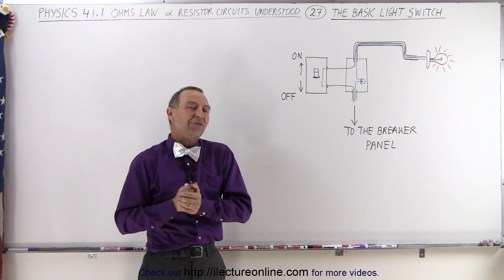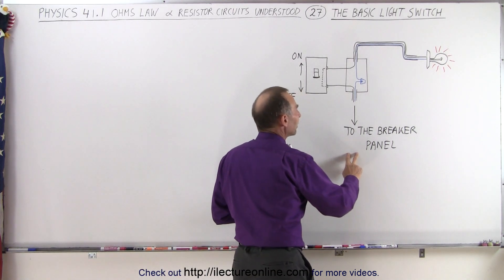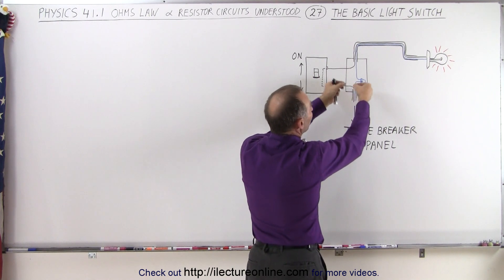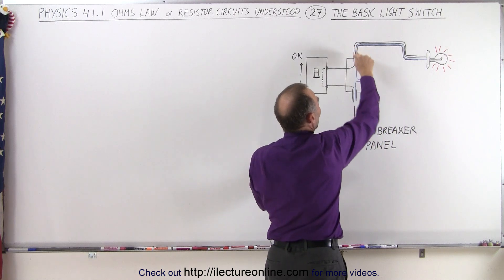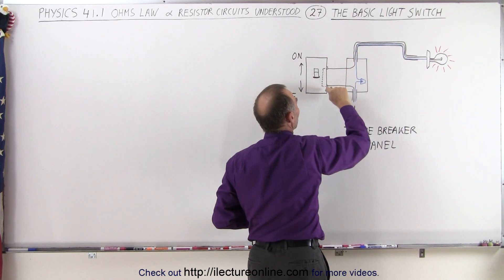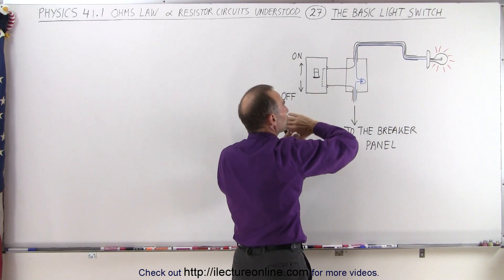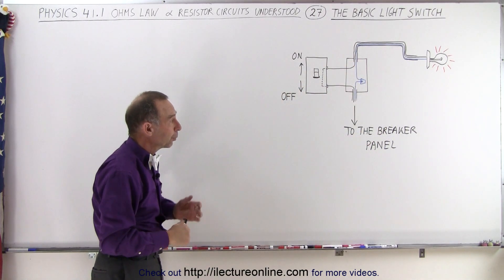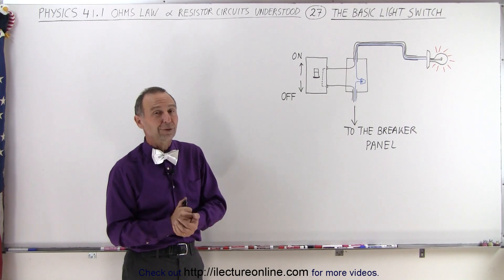Physics - E&M: Ch 41.1 Ohm's Law & Resistor Circuit Understood (27 of 42) Basic Light Switch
In this video I will explain how the basic light switch works to turn a light-bulb “on” and “off”.